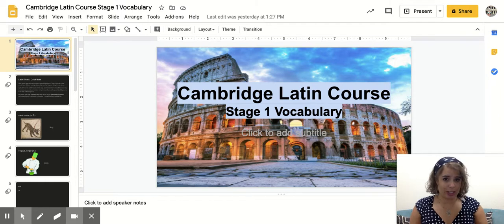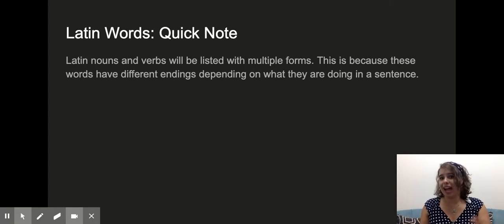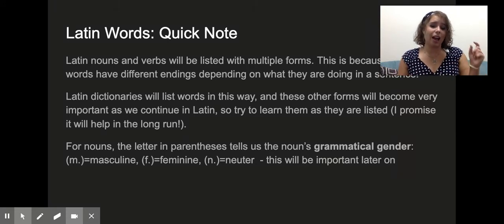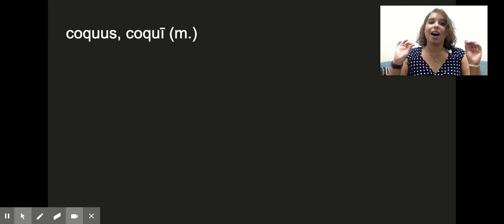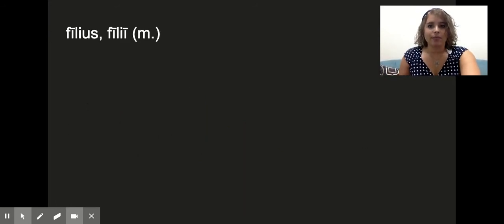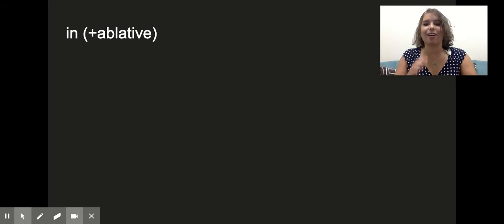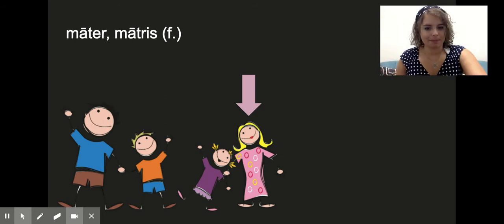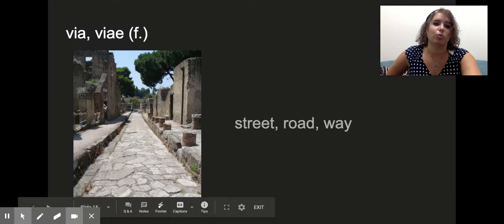Cambridge Latin Course Stage 1 Vocabulary - Google Slides